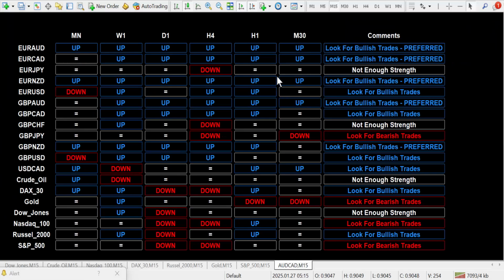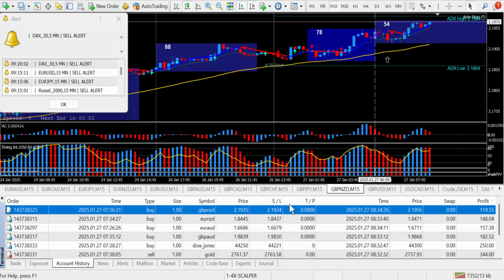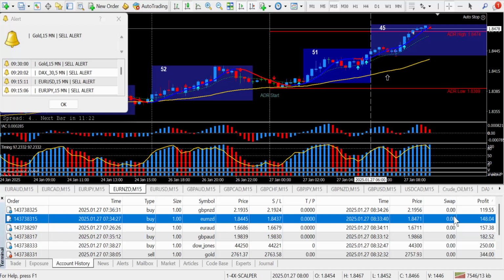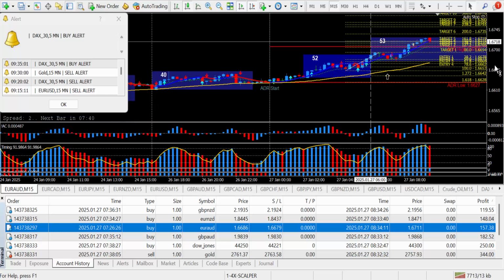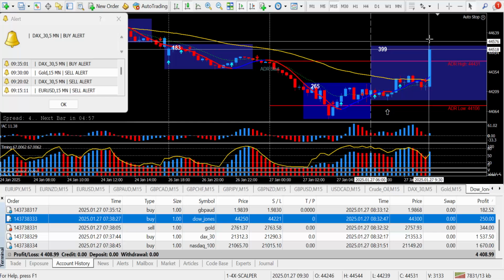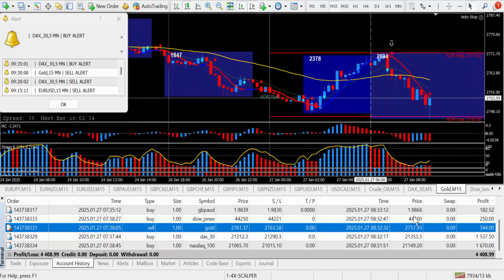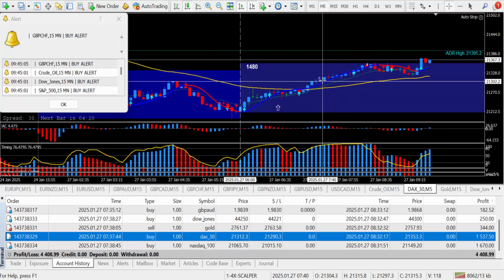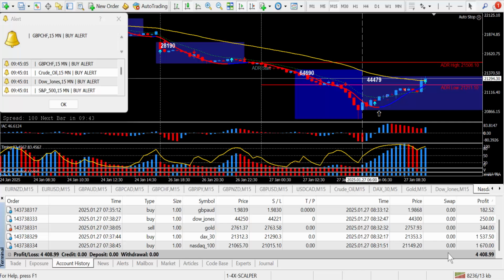DTP-EA & The SUPER SIGNAL – 4X-SCALPER Produces $4,408.99 Today